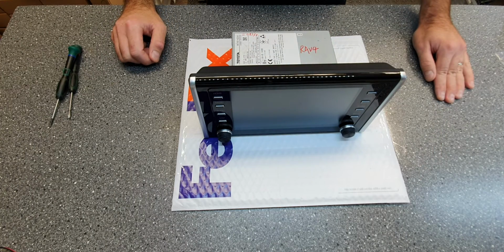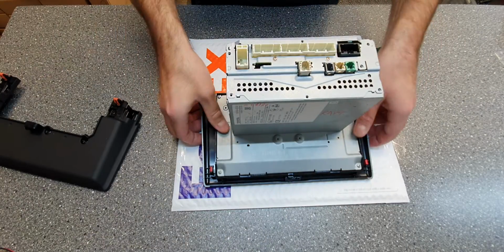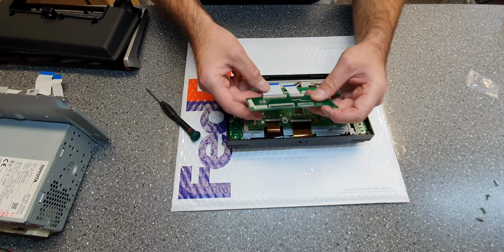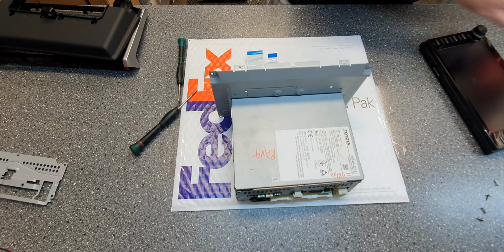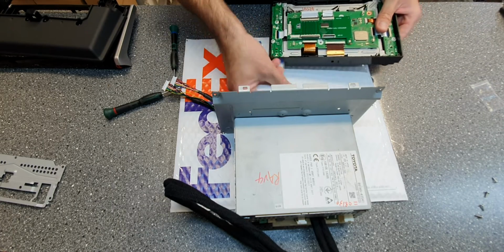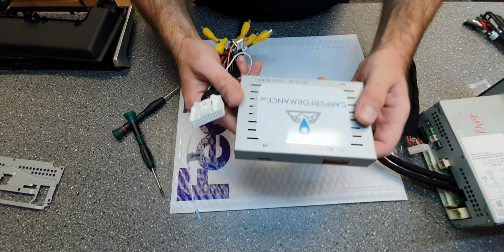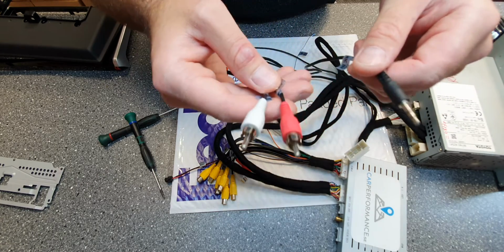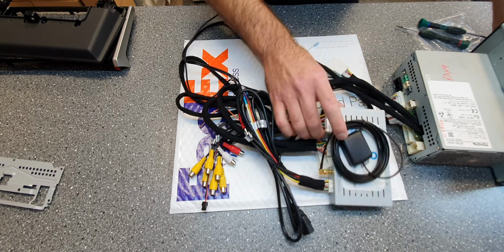Toyota 2019-up Android V4 INSTALLATION DENSO /FUJITSU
Installation of our V4 Android system in the Denso / Fujitsu unit